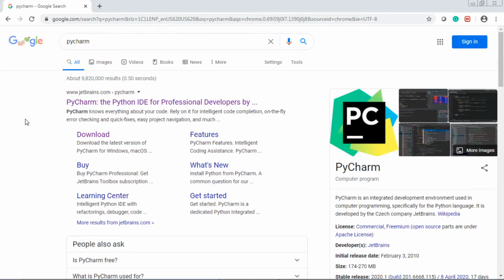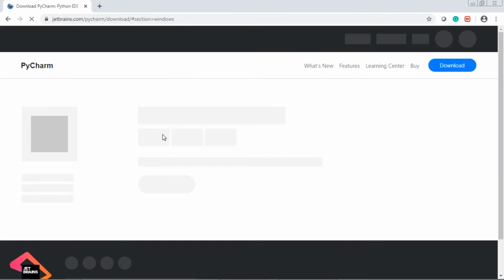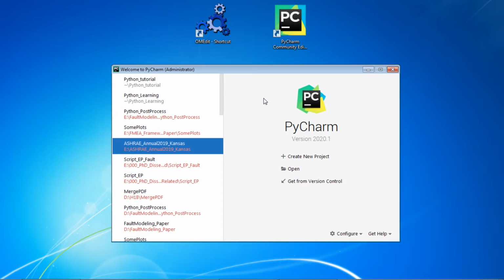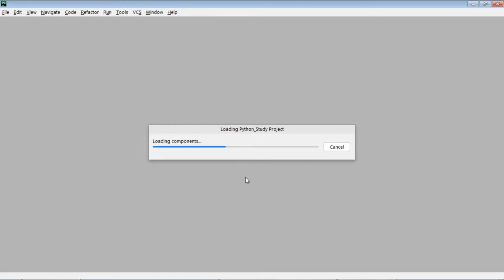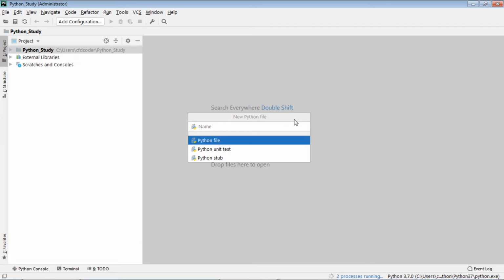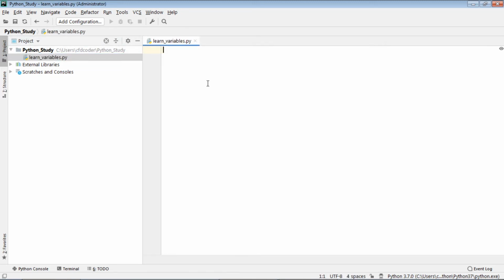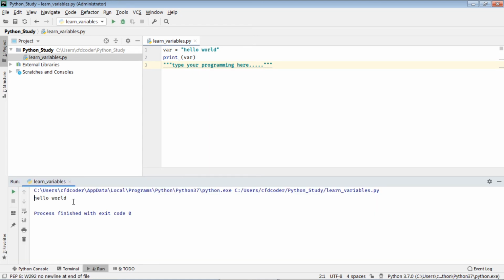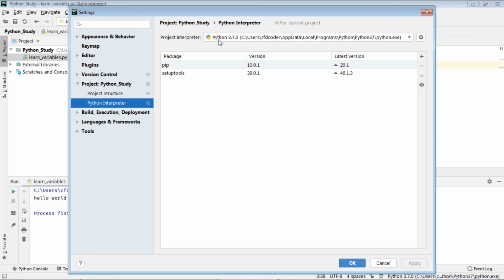Python Tutorial: 1.0 - Pycharm IDE Introduction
Here the basic use of Pycharm is introduced. The download, install, and setup of PyCharm are demonstrated. Hopefully it can be helpful for new users.